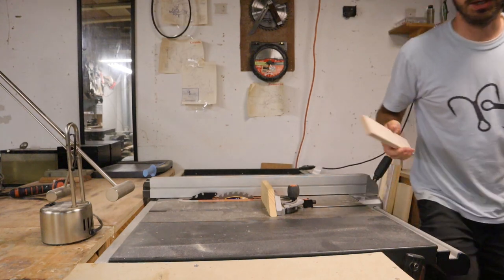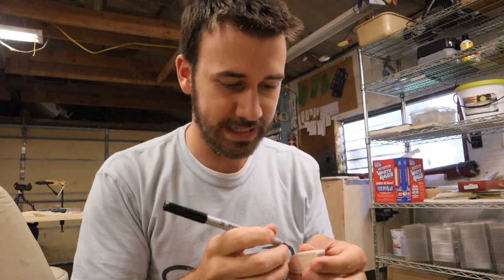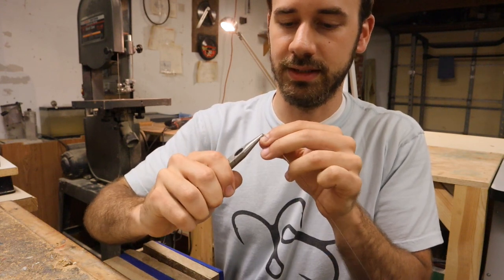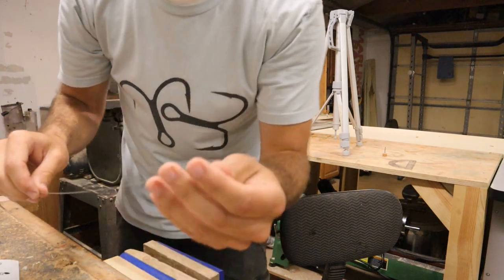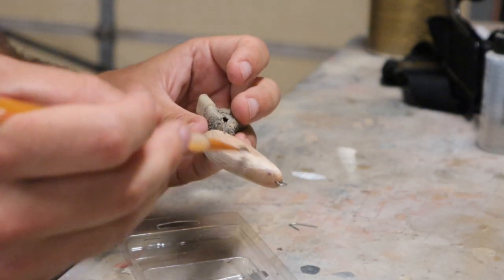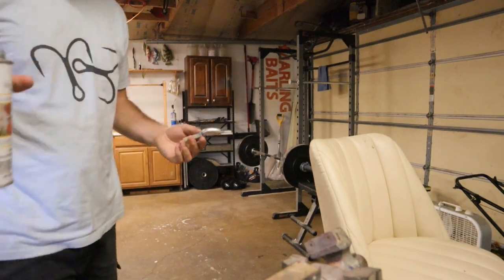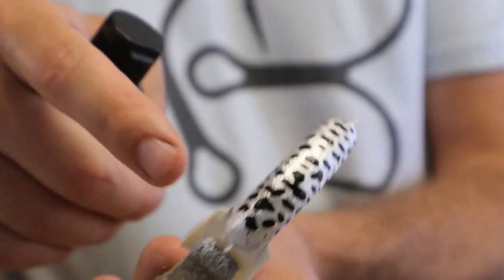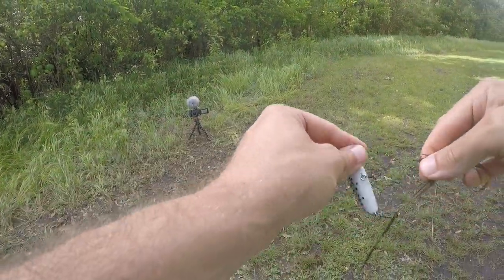Little CrankBait | One Day Build to Catch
I know... it's a weird flex, but I'm proud of myself.